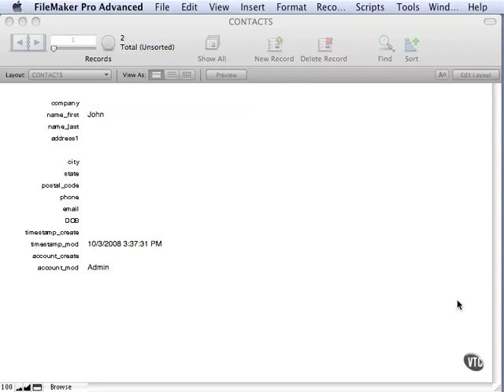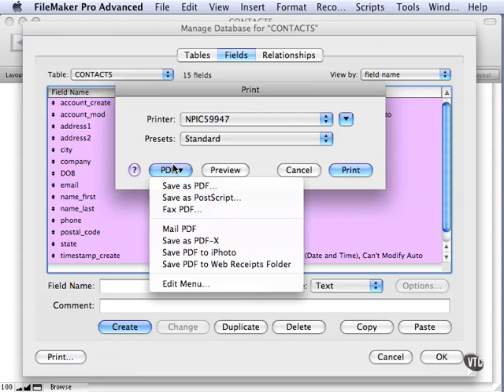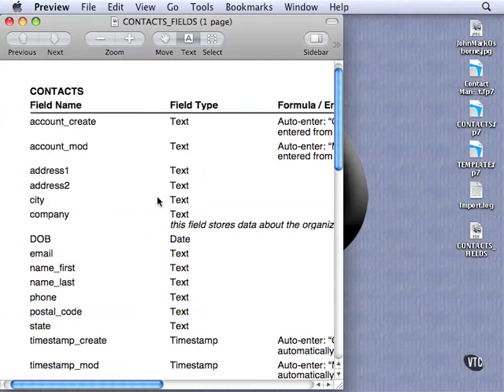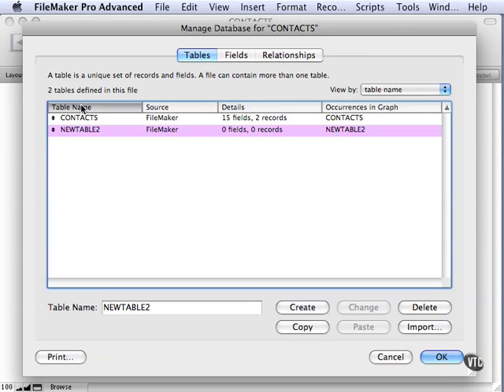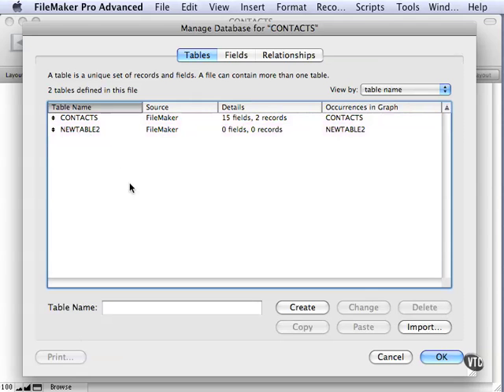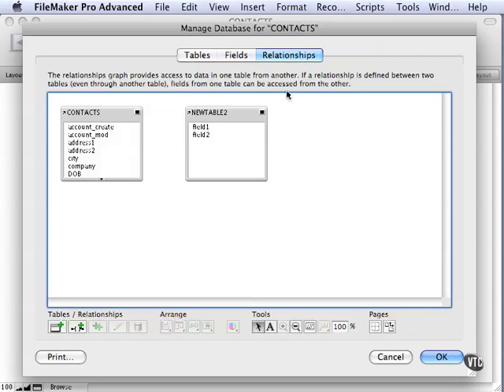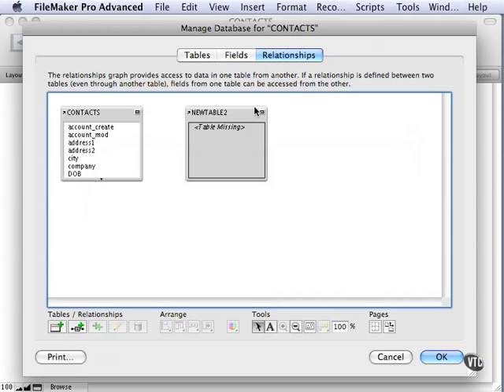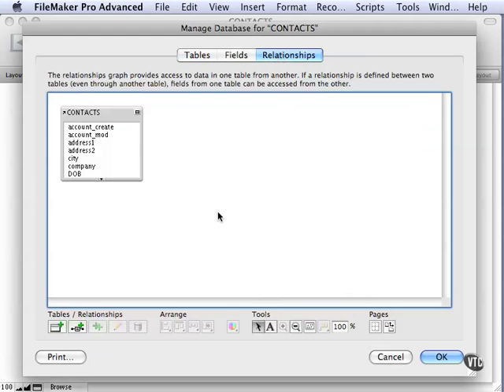02 09 Other Tabs